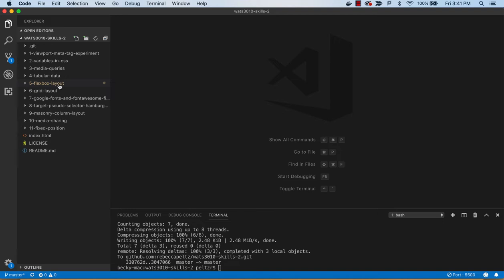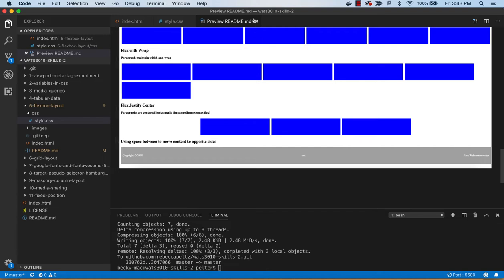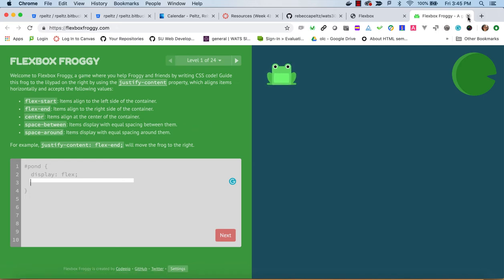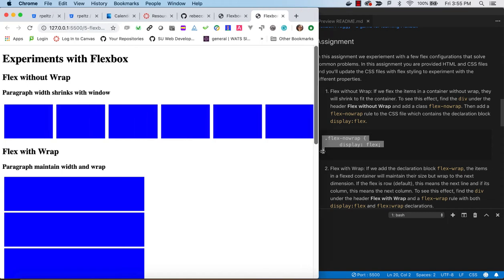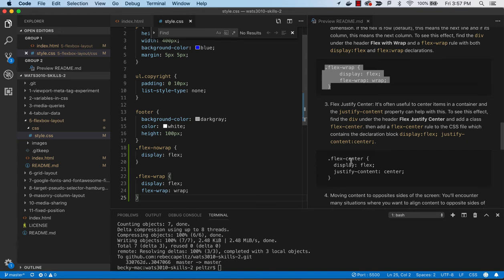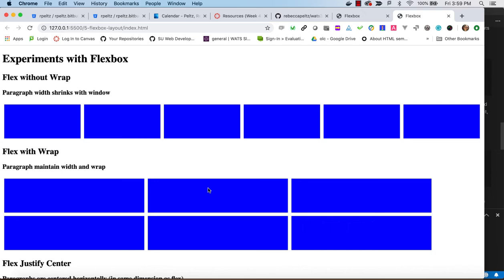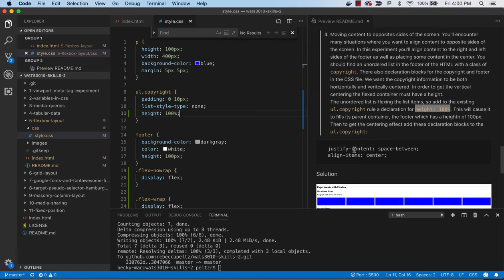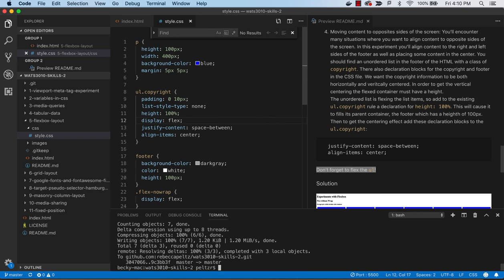5 Flexbox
Use display:flex to achieve the "Holy Grail" layout with header, nav, 2 asides, main and footer.